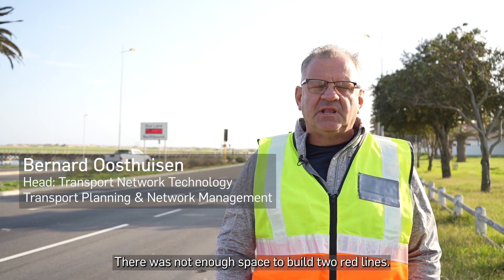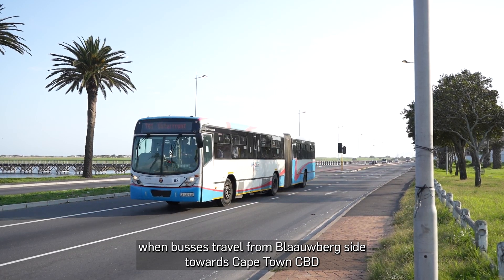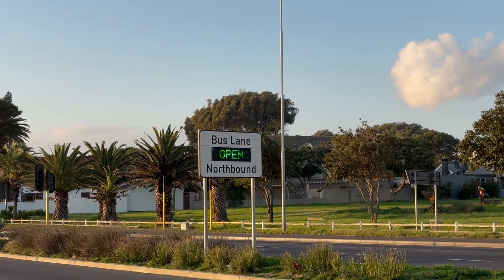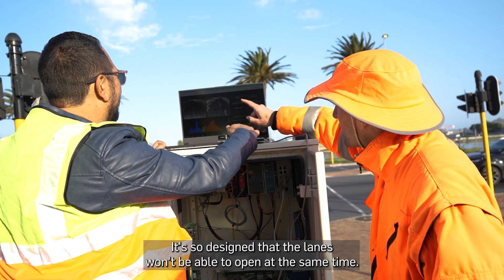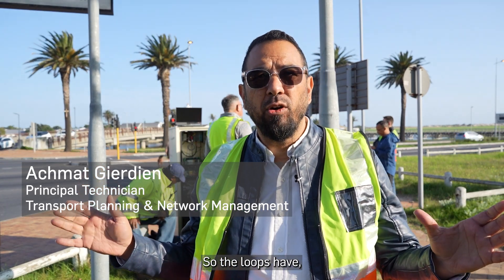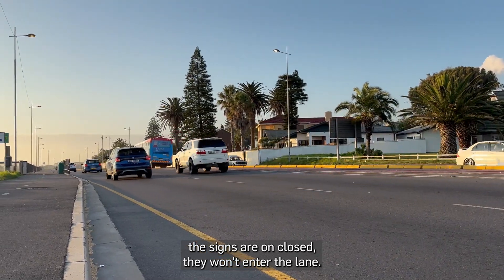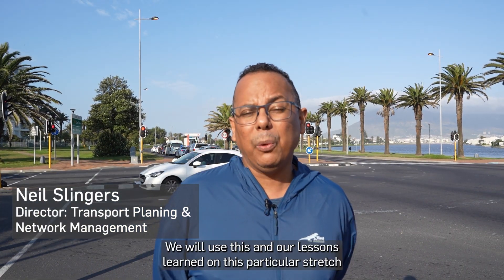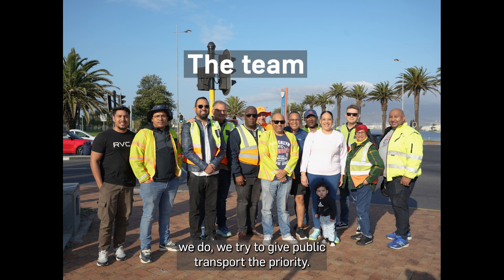Smart technology enables reversible MyCiTi bus lane in Cape Town!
The 1.7km stretch of MyCiTi red road between Loxton and Broad Roads have been converted into a reversible bus lane in Milnerton.